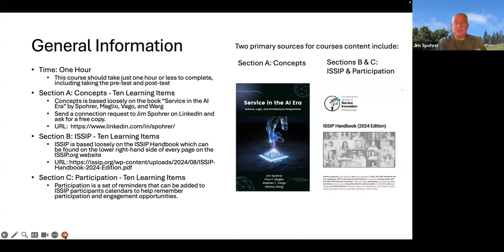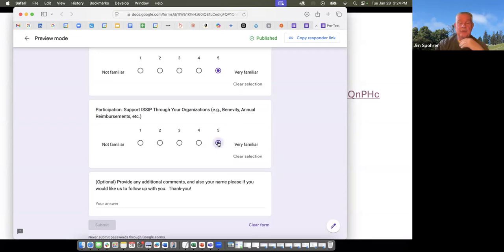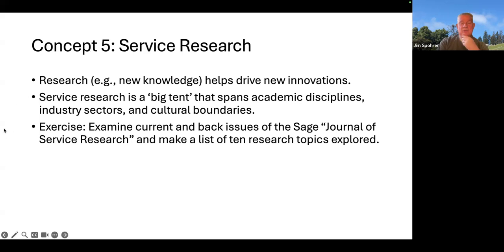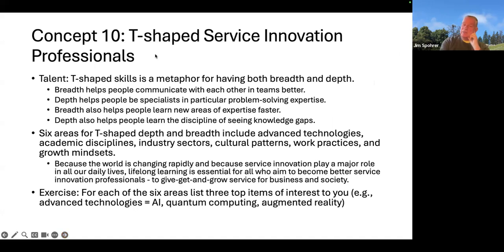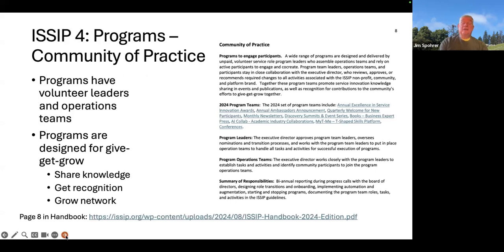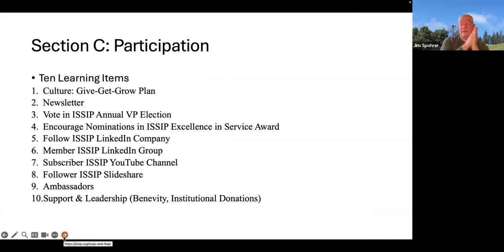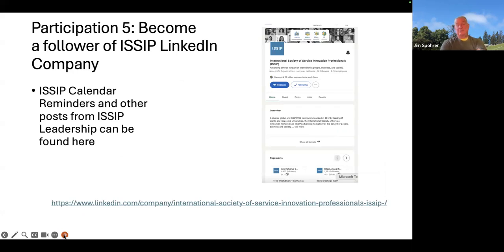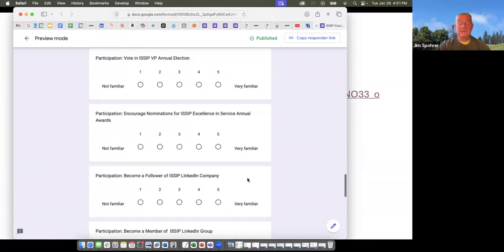20250128 Jim Twin TmptMe V1 Course Data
20250128 ISSIP Course